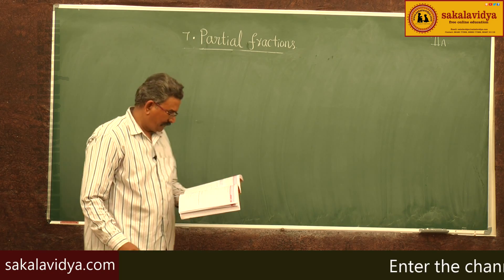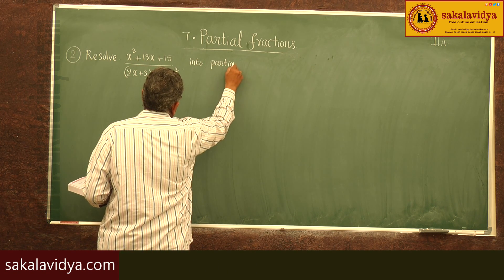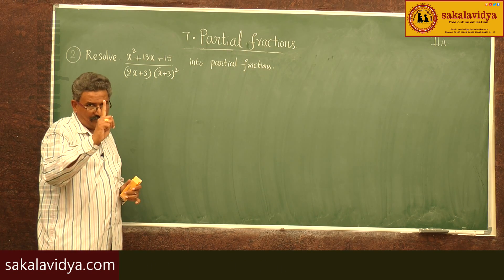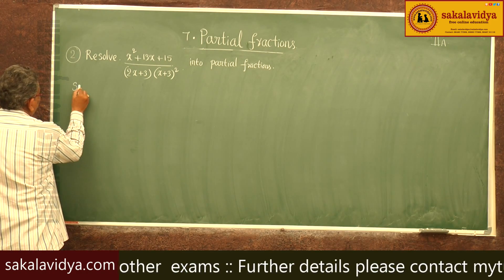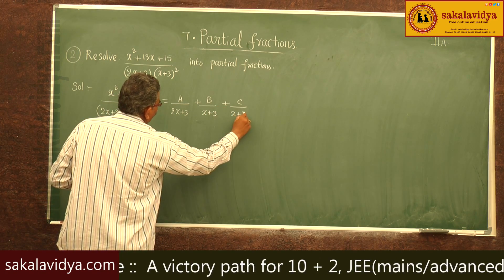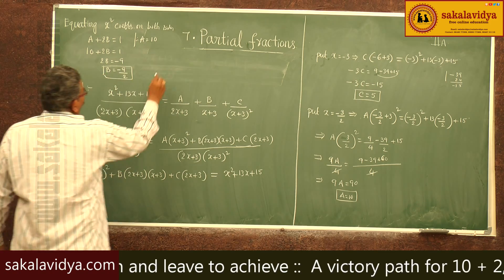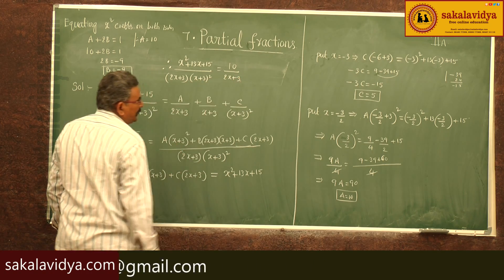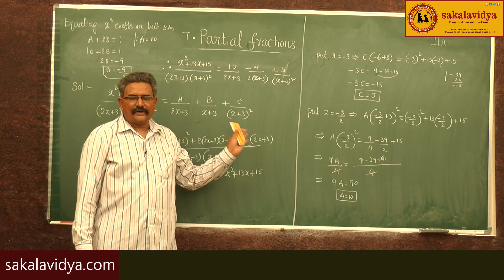PARTIAL FRACTIONS PART - 7